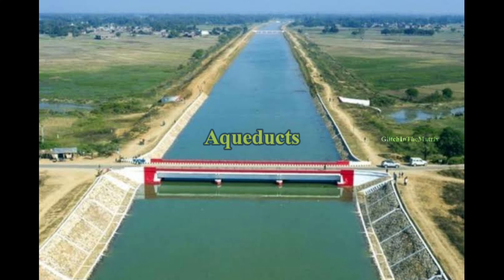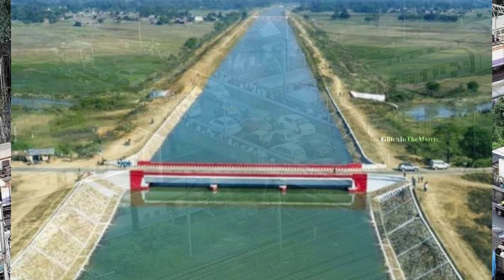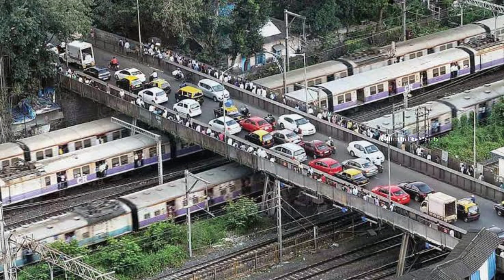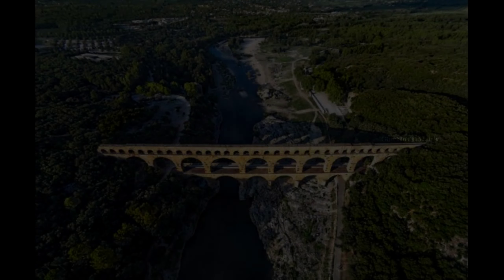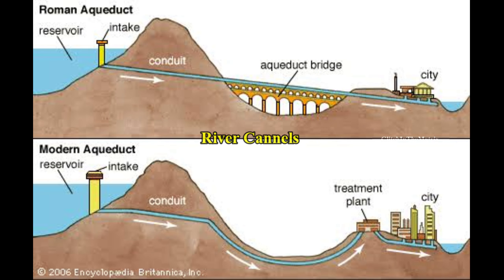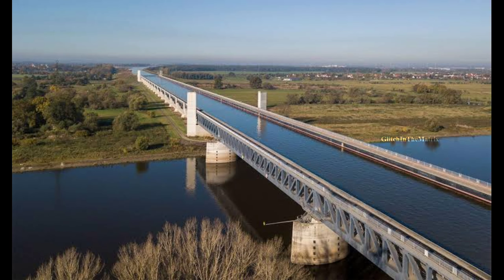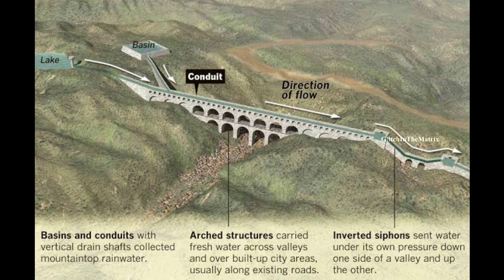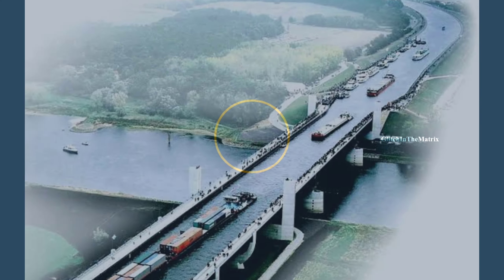DID YOU KNOW ABOUT AQUEDUCTS🤓